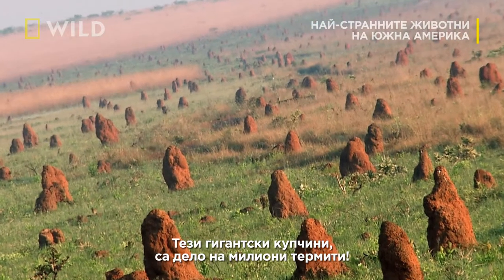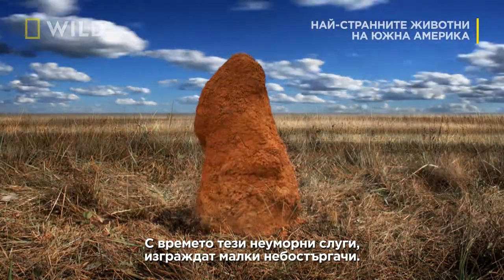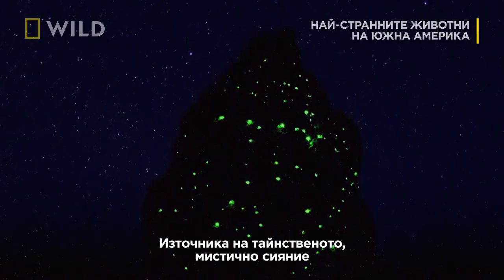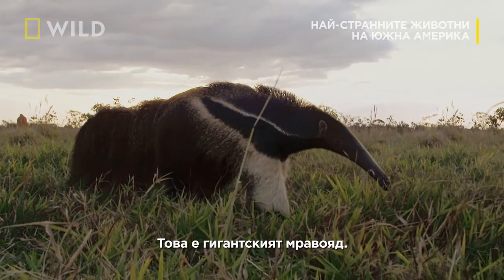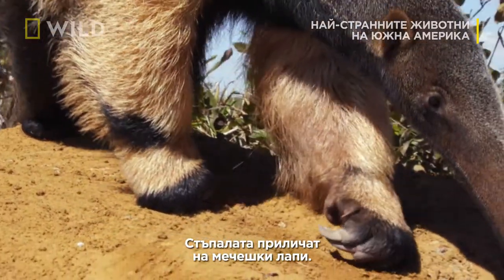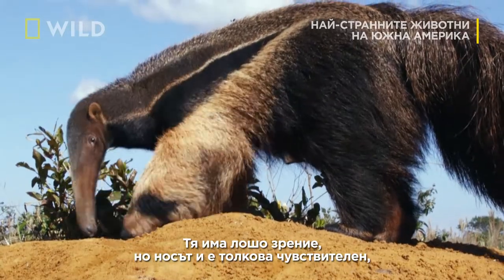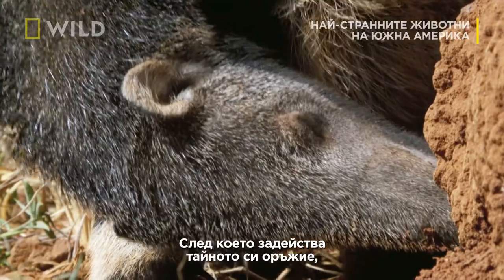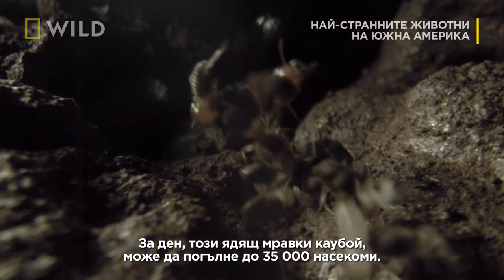Гигантският мравояд | Най-странните животни в Южна Америка | National Geographic Bulgaria